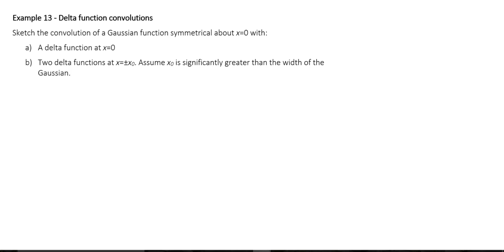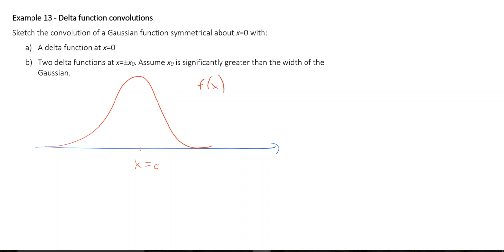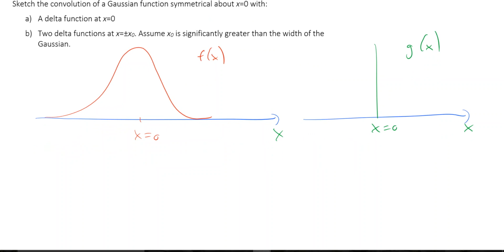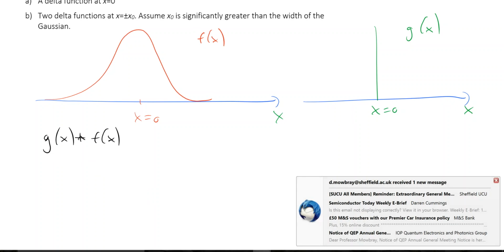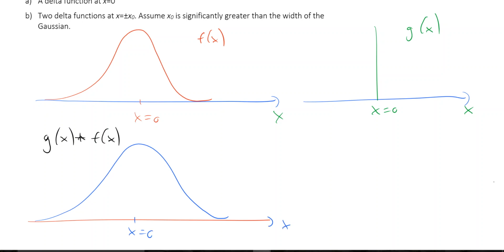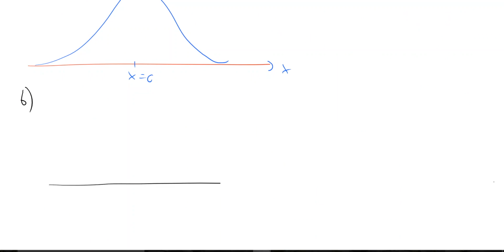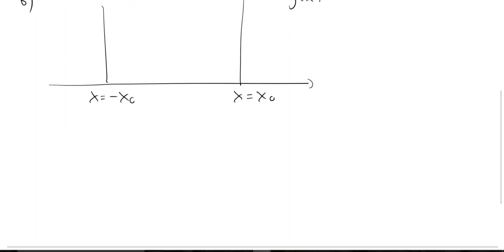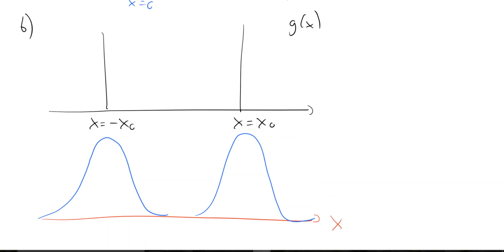Example 13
Convolution with Gaussians and delta functions